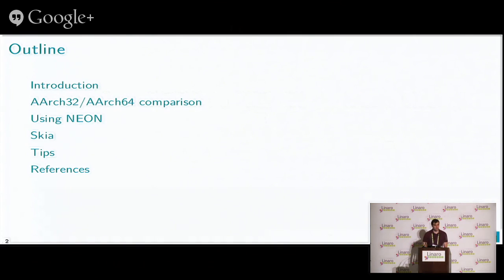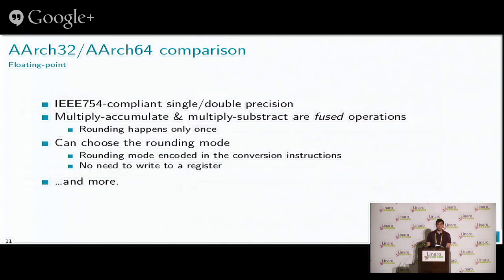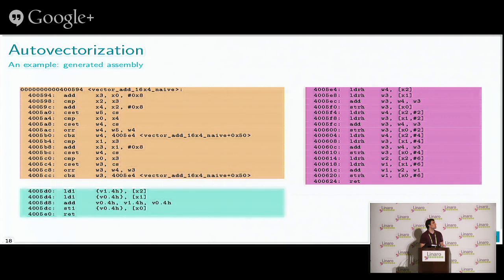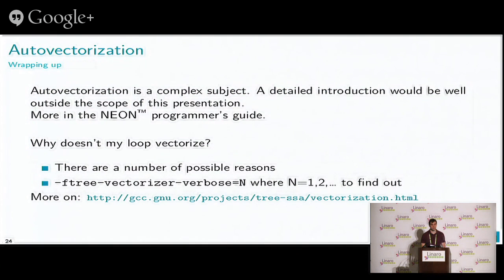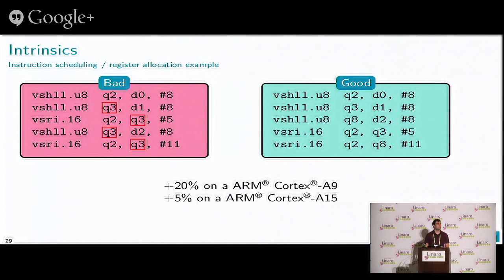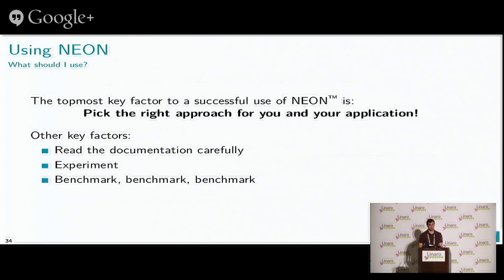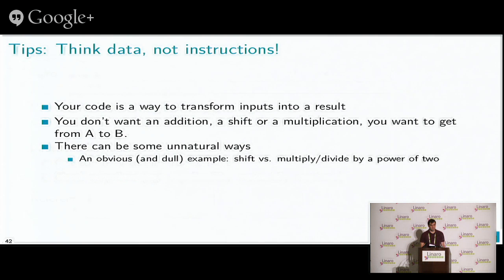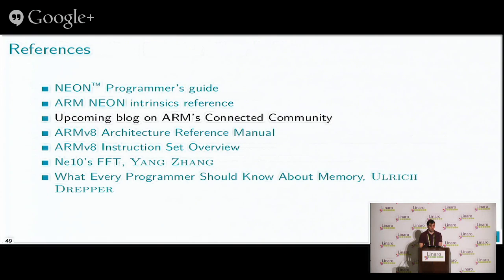LCU14-504: Taming ARMv8 NEON: from theory to benchmark results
Speaker: Kevin Petit
Track: Android
Location: Grand Peninsula D, Hyatt Regency San Francisco Airport, Burlingame, CA, United States

★ Session Summary ★
Making NEON shine simply requires following a few tips. In this presentation, I'll first introduce NEON and do a comparison between ARMv8 and ARMv7 NEON before we explore the key factors to a successful use of NEON. I'll present work I've done on the Skia graphics library (used in Chromium, Firefox, Android) and share a number of tips.

Google Event:
Presentation: